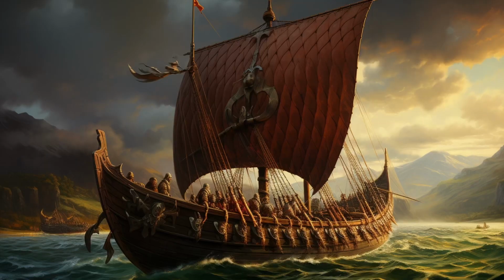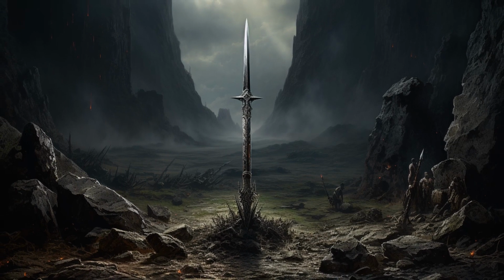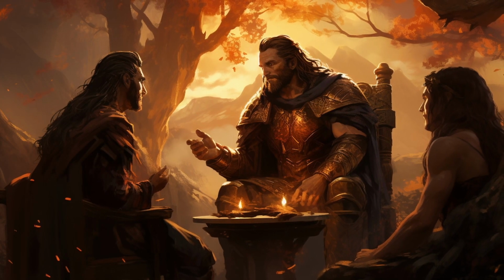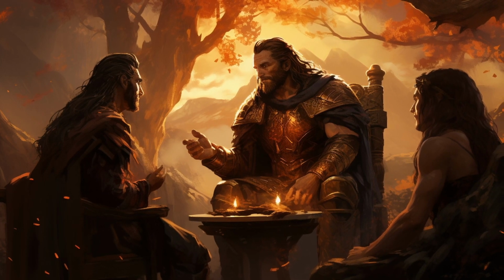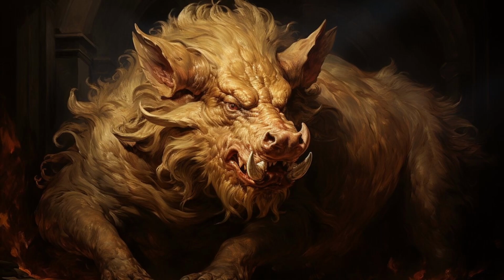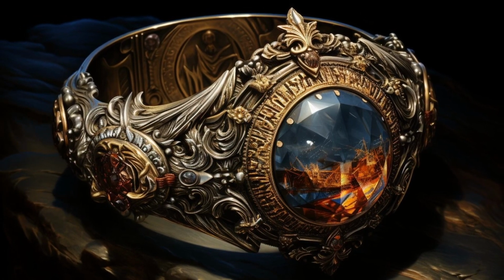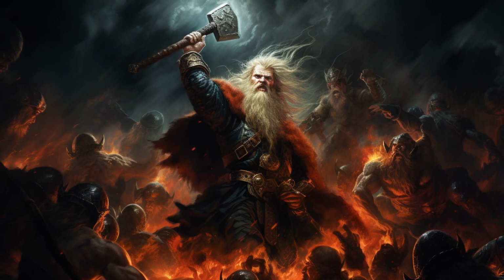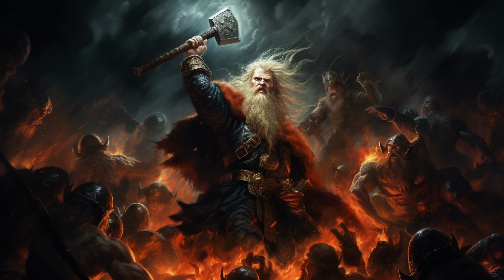Ep 1. | Explaining Mythical Weapons & Items From Norse Mythology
Hi there, welcome to first official video here on Subtly Interested!

In this video we get to learn about a story that birthed 6 iconic mythic items that can found in Norse Mythology. I was planning on discussing more of them, but it would’ve taken way longer, so I decided to split it into 2 parts!

Thank you so much for being here, I appreciate you! :’)